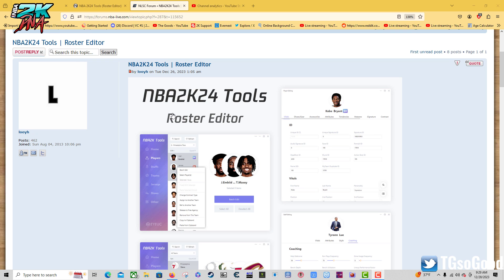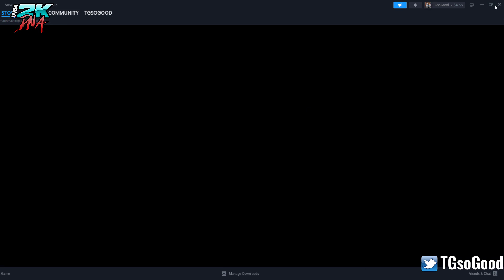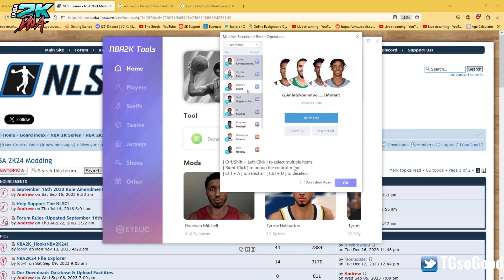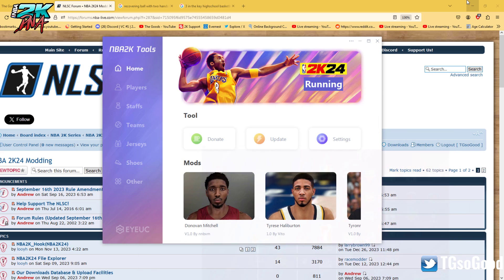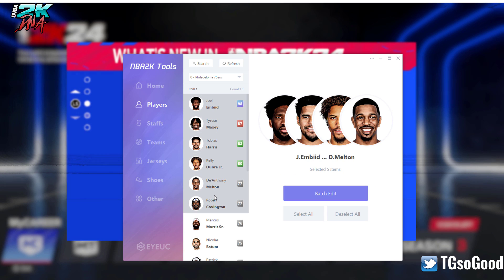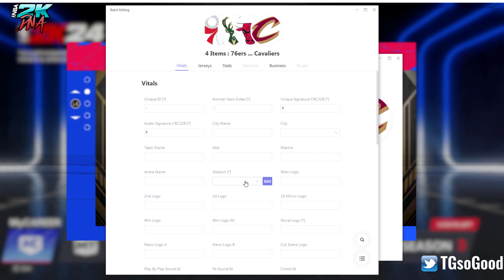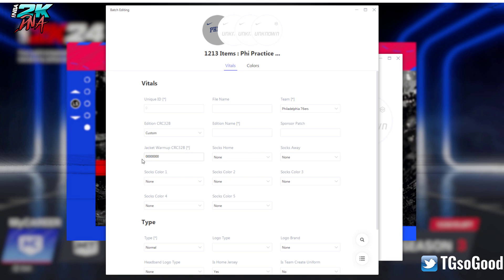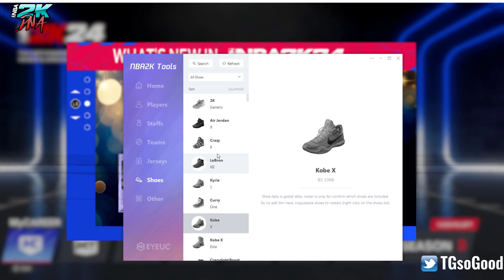NBA 2K24 Tools Roster Editor for PC by Looyh